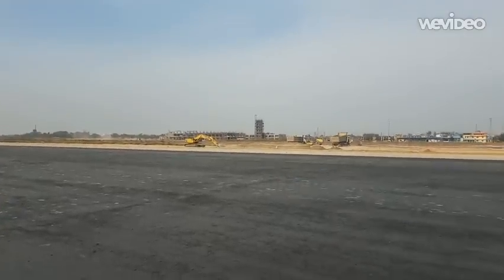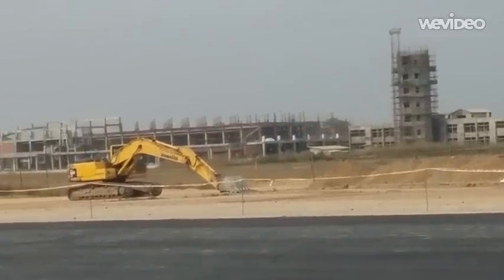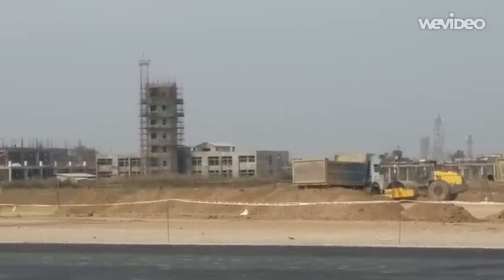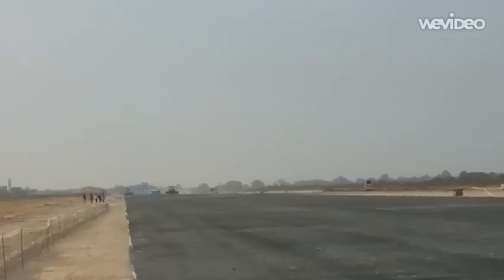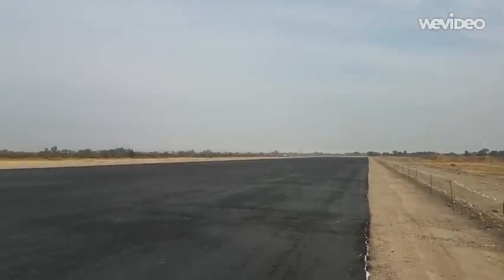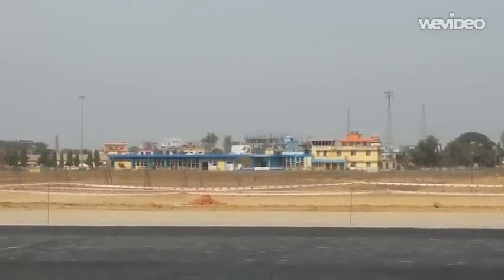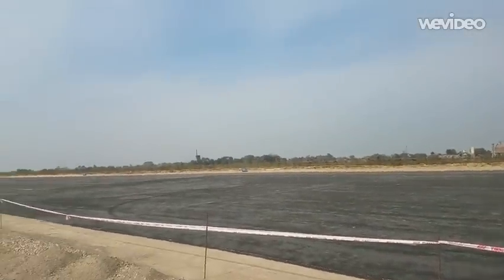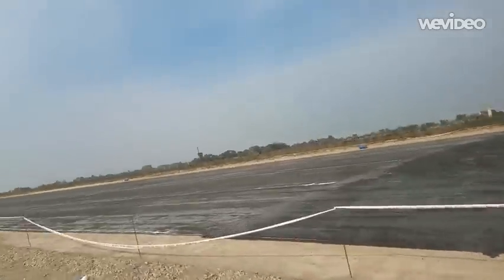Gautam Buddha International Airport Bhairahawa Nepal (2)